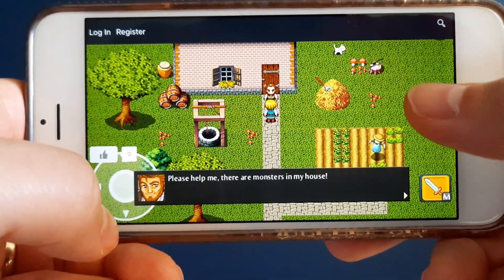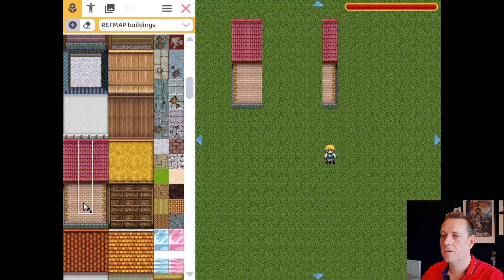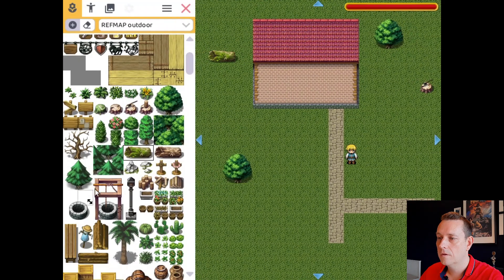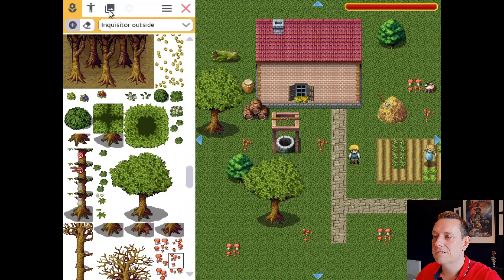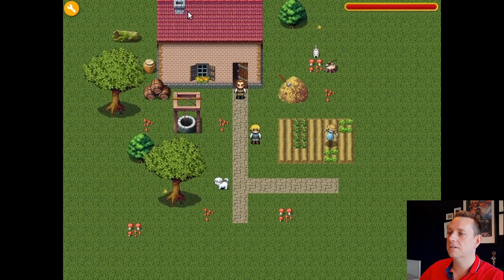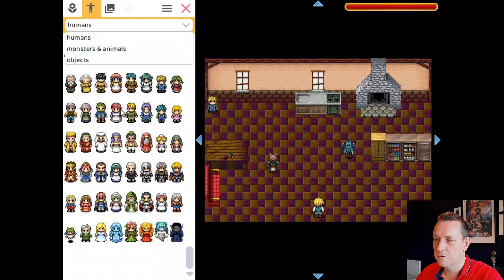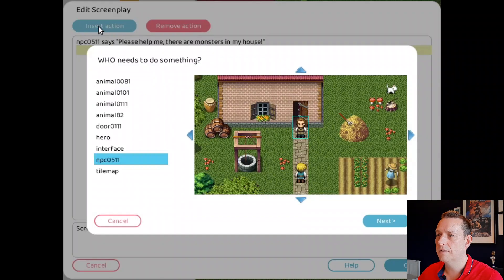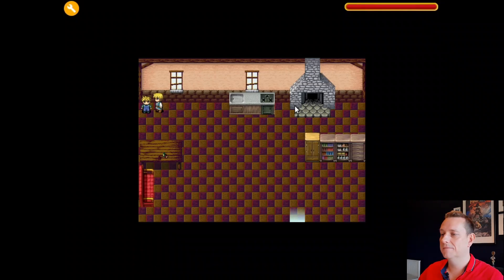How to make your first RPG in 5 minutes for FREE (and publish it!)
is the easiest tool to create your own Role Playing Games. And best of all ,it's a free RPG maker!

I will show you how to create a game in 5 minutes. After you made your game, you can publish it online, and anyone with a Windows, Mac or Linux computer can play it. You can also play it on mobile devices such as iPhone, iPad, Android devices etc. And last but not least, Chromebooks are also supported. Just go to the website and start making or playing!